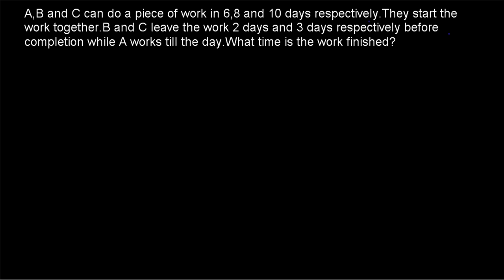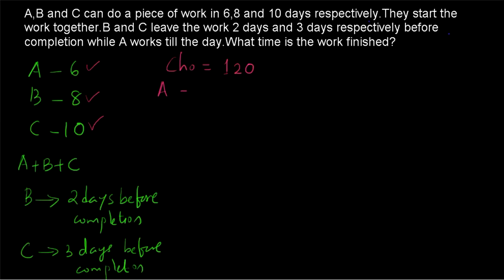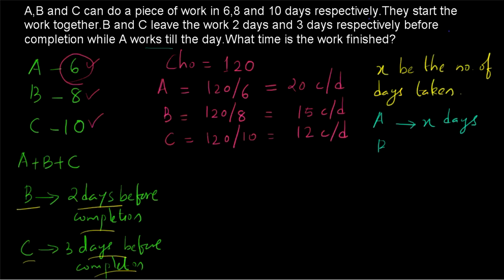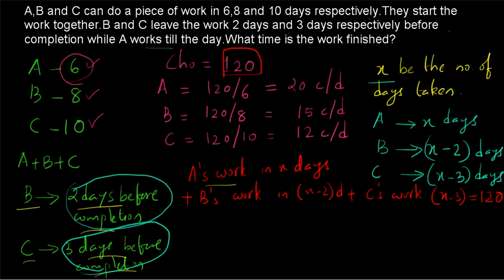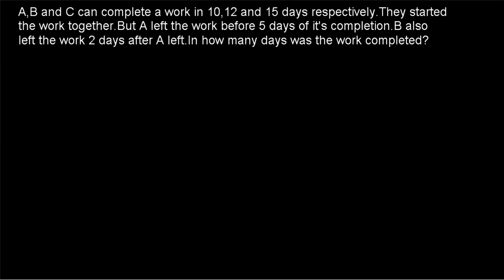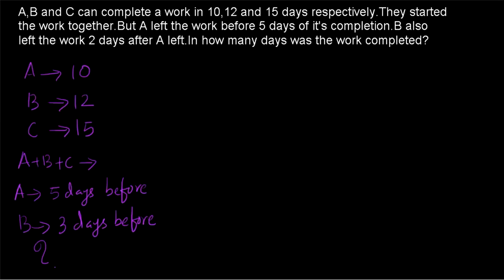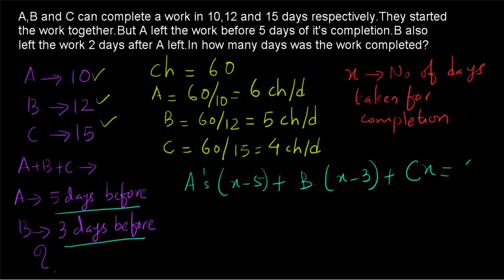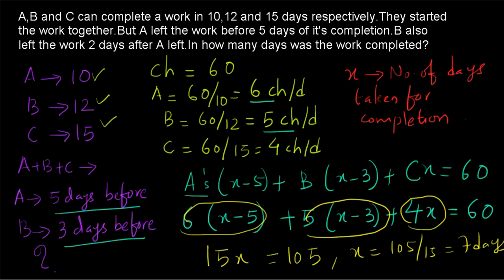Time and Work | Leaving In Between | Type 13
This video shows how to solve problems related to Time and work in Aptitude and Reasoning